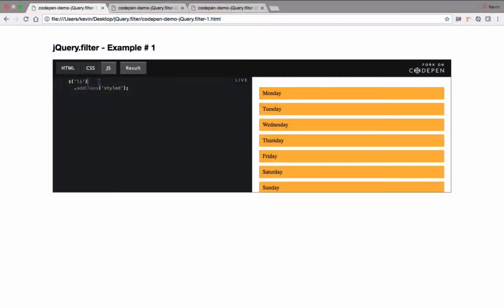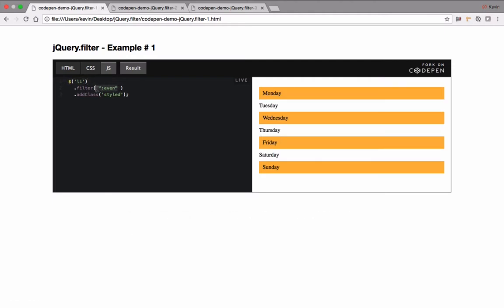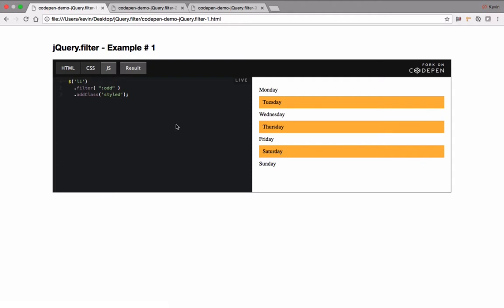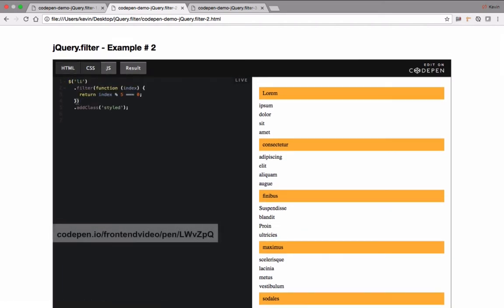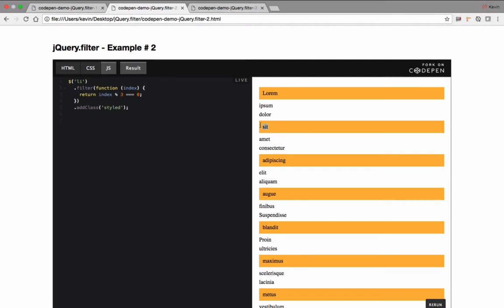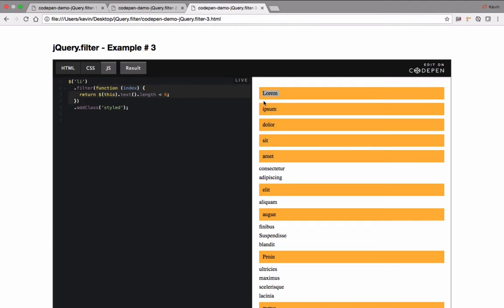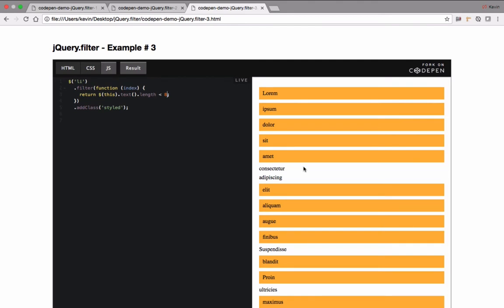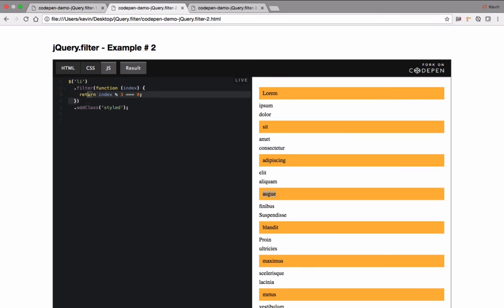How Do I Use jQuery.filter() ?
Download the example code here: